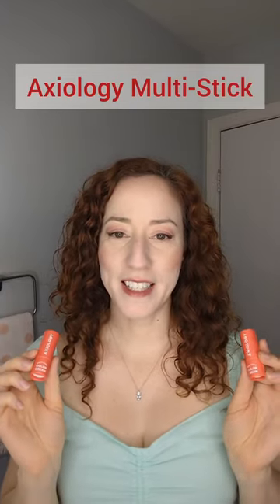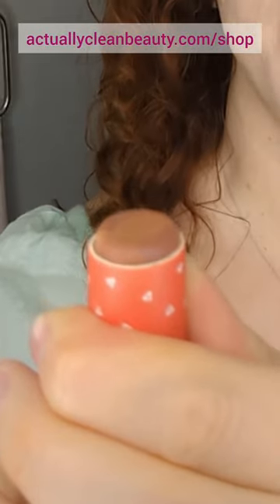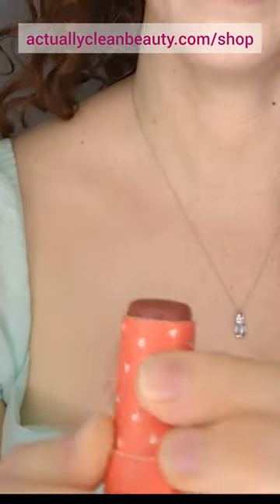Axiology Color Cream Multi-Stick 😍 7 hr Wear Test greenbeauty cleanmakeup Clean Multi-Stick Review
FYI, the packaging on these is completely sustainable and plastic-free. The Multi-Stick may pop out if you take the lid off too fast. You can simply pop it back in.

for more clean beauty reviews!

To avoid green washing, I scan all products I use with the Switch Natural app (they all pass the scanner) and provide scores from Environmental Working Group and Think Dirty app when available on my blog!